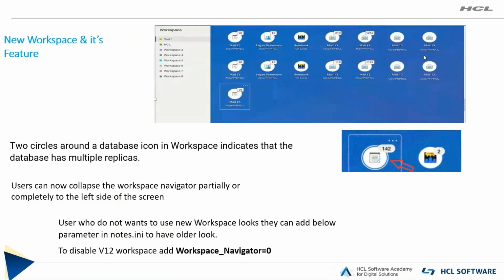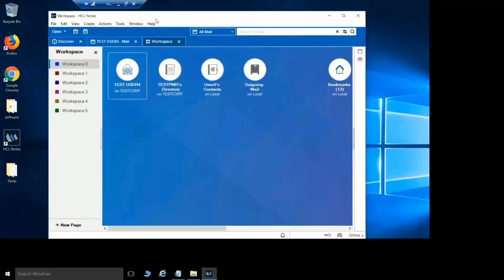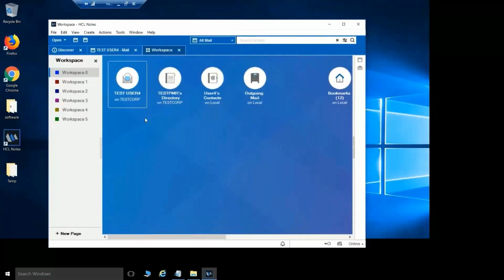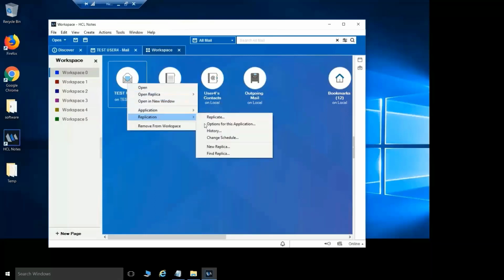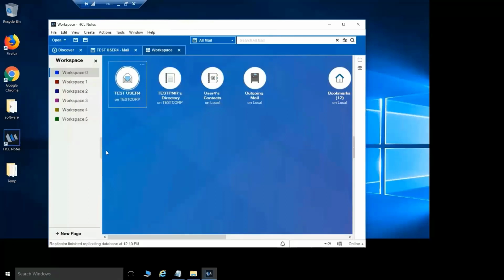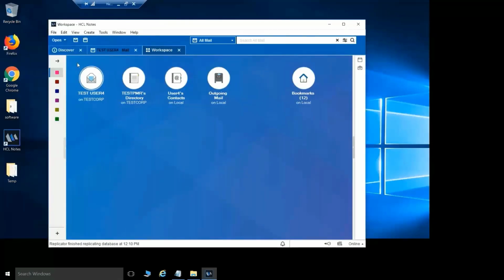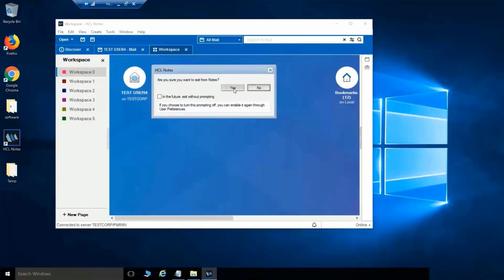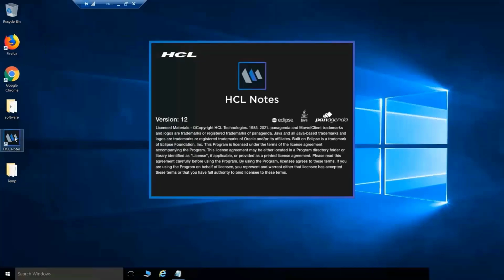HCL Notes - Modifying Workspace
This video demonstrates the HCL Notes V12 workspace and its features. It also demonstrates how to navigate a workspace to V11.